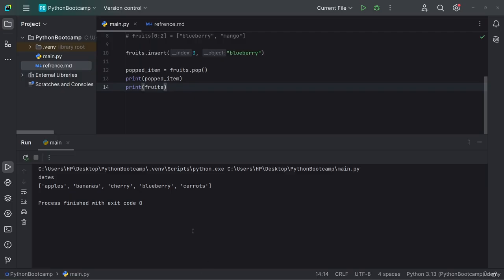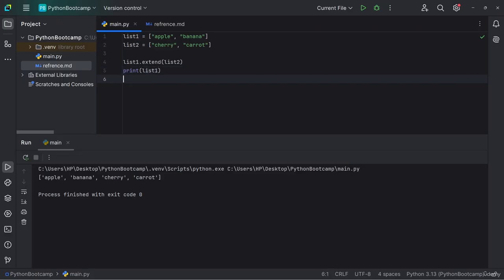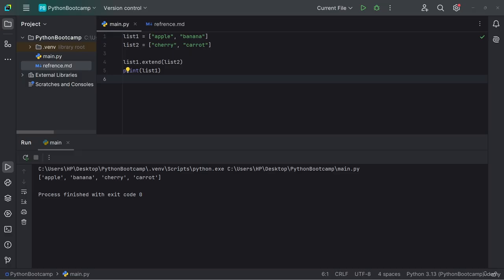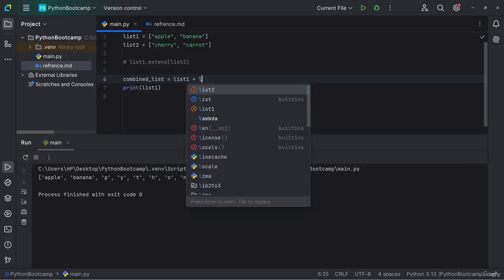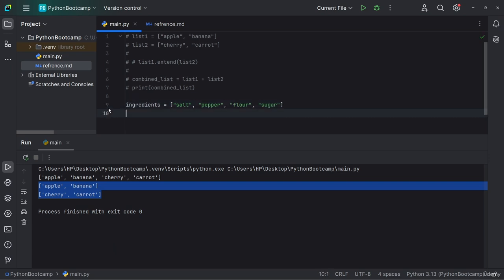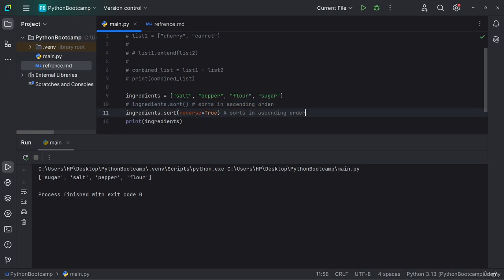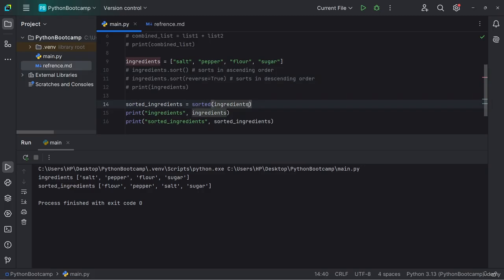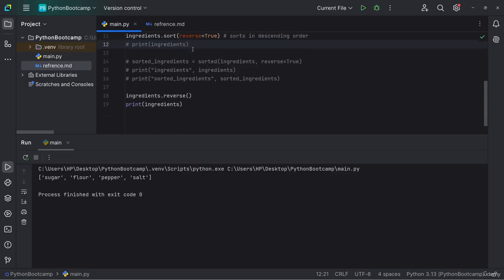List Operations 3 | Data Structure | Master Python in 2025: A Hands-On Bootcamp for Beginners